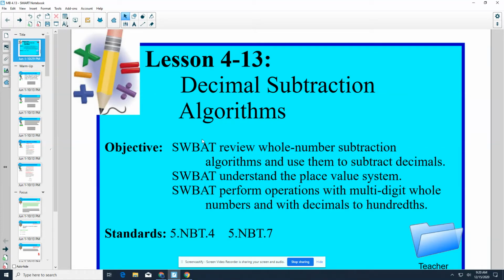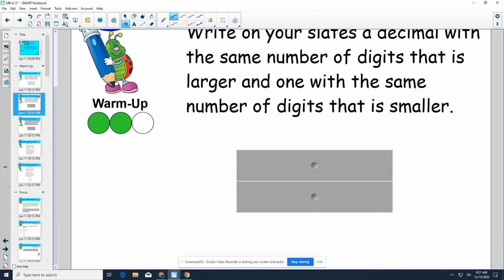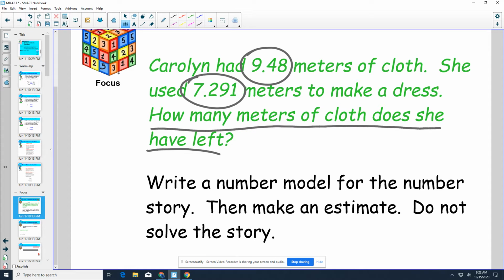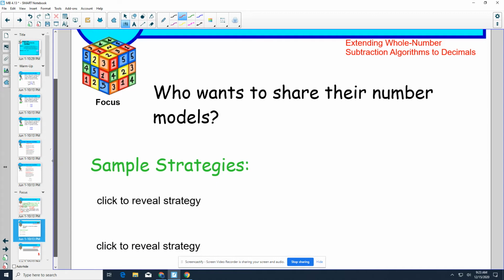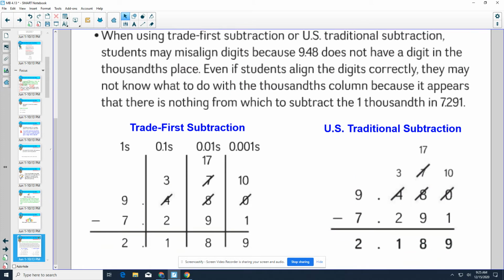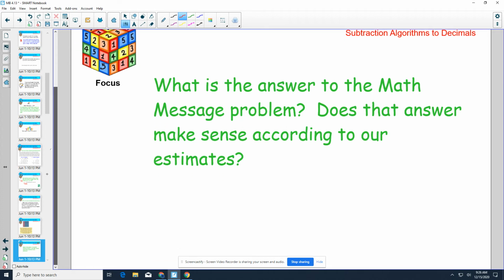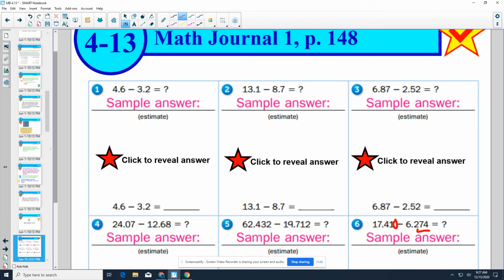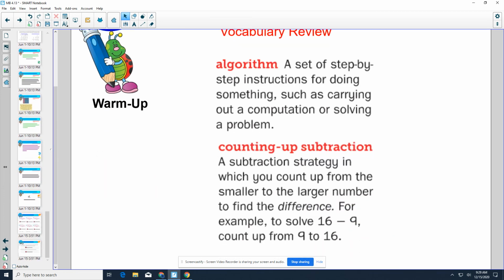Unit 4 Lesson 13